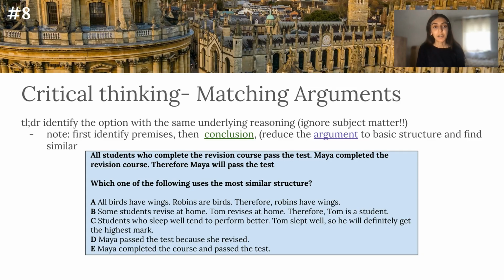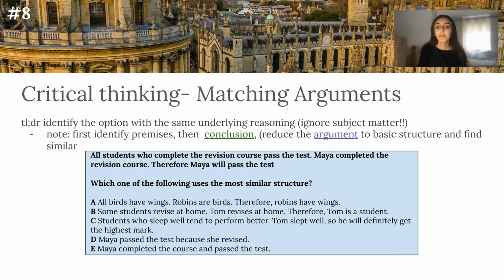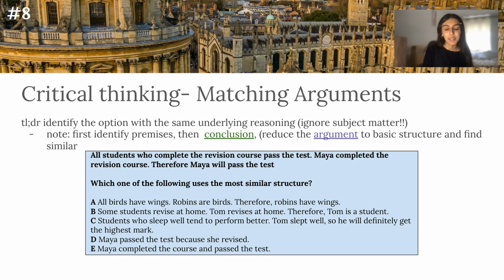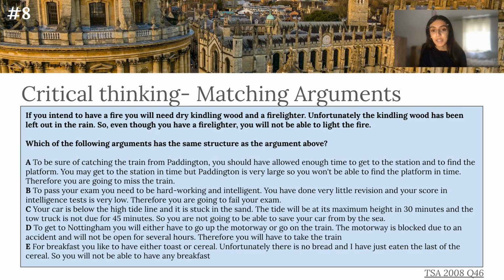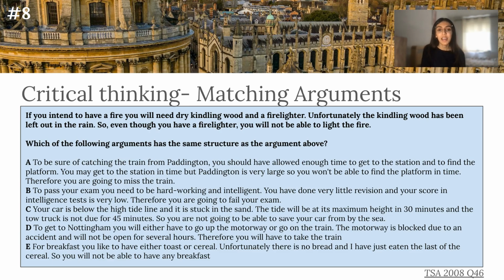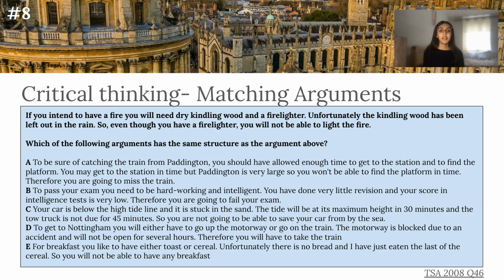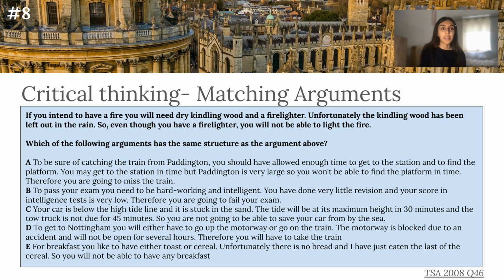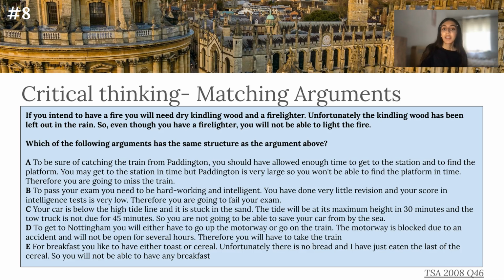Everything you need to know for a 9.0 in TARA︱#8: Critical Thinking: Matching Arguments︱econwah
If you're applying for a course that requires the TARA, you've probably seen the name thrown around and thought… what actually is this exam?

In this video, I break down everything you need to know about matching arguments including:

📚 What the question demands of you
🎓 Practice examples
🧠 What skills it tests

This is the eighth video in my TARA Rundown series, where I'll be breaking down every TARA question type, explaining the reasoning behind them, working through examples and sharing what I learn while preparing for the test myself 🙂‍↕️

Next up: Critical Thinking: Applying Principles!

If you're preparing for TARA too, follow along :)